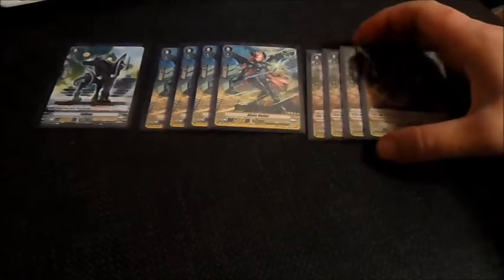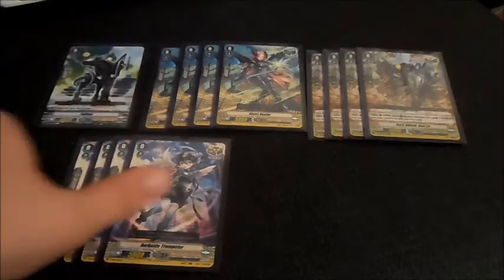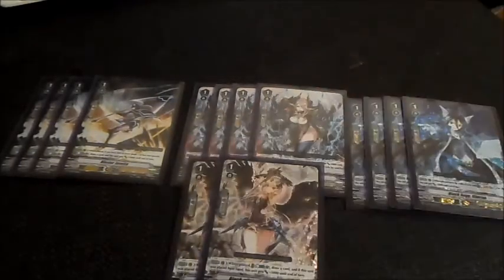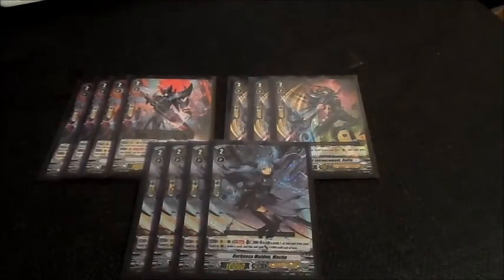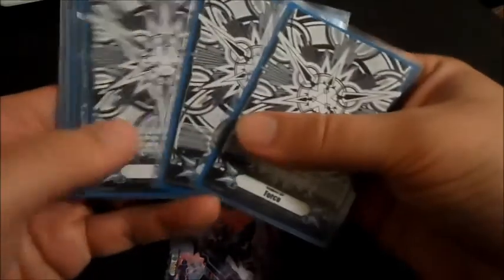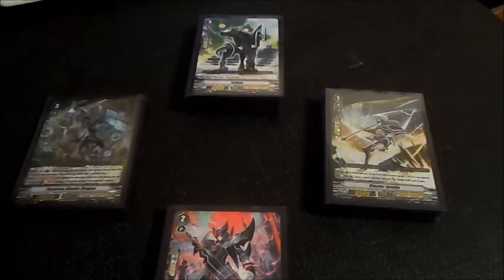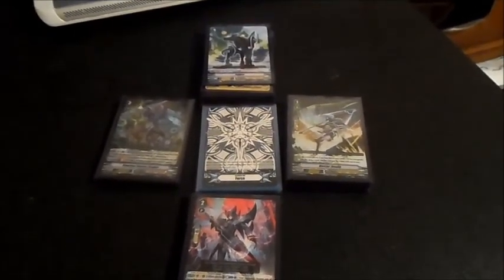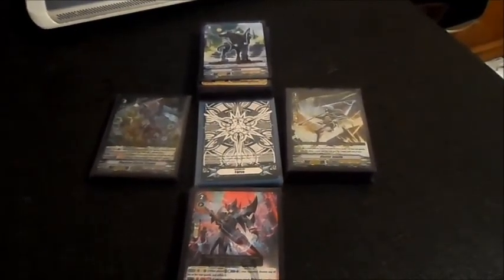CFV Deck Profile Update: Phantom Blaster Dragon (V-Series) 8-10-20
Hey guys,
so I finally finished the Shadow Paladin Deck Profile featuring the Blaster Series with the main ace Phantom Blaster Dragon.

DECKLIST: 50/6/1

Fullbau x1 (Starting Vanguard)
Abyss Healer x4 (Heal)
Dark Shield, Mac Lir x4 (Draw / Perfect Guard)
Darkside Trumpeter x4 (Critical)
Grim Revenger x4 (Critical)

Black-Winged Swordbreaker x2
Black Sage, Charon x4
Blaster Javelin x4
Skull Witch, Nemain x4

Blaster Dark x4
Darkness Maiden, Macha x4
Knight of Entrancement, Cailite x3

Gust Blaster Dragon x2
Onyx Dust Dragon x2
Phantom Blaster Dragon x4

IMAGINARY GIFTS: 6
Force 1 x6

ORDER CARD: 1
Quick Shield x1